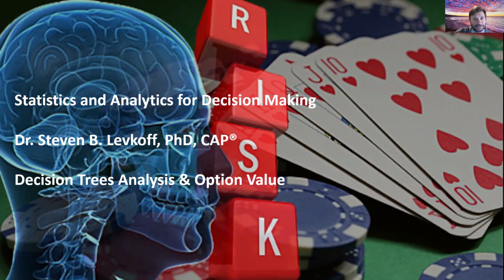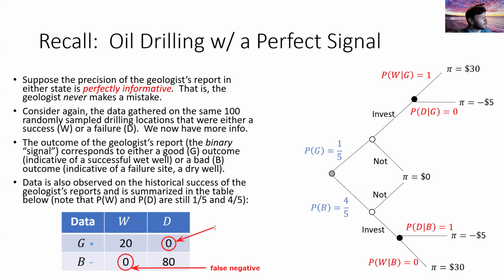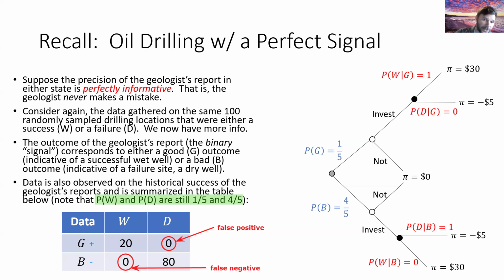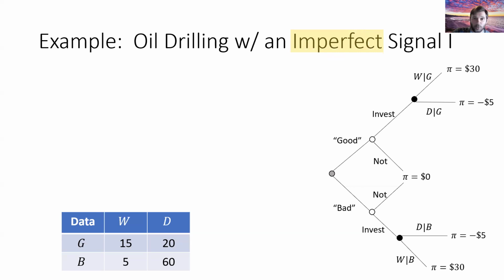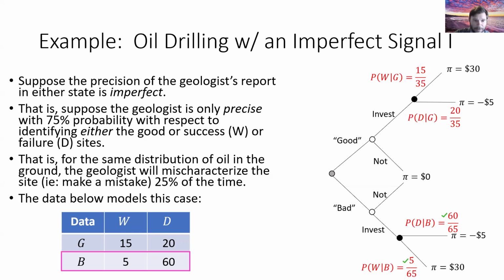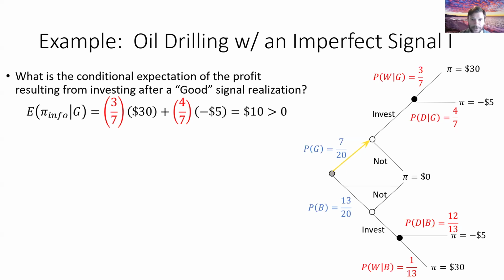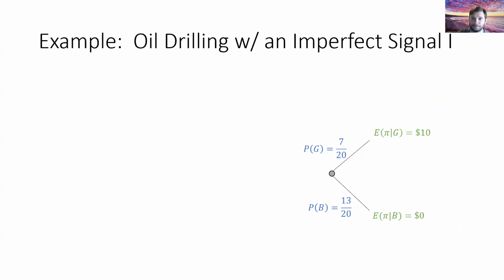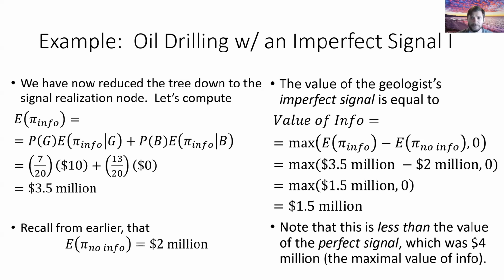Value of Information IV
Dr L works through the oil drilling example deriving the (option) value of information for an imperfect signal quality.